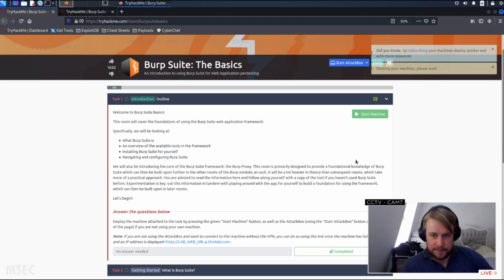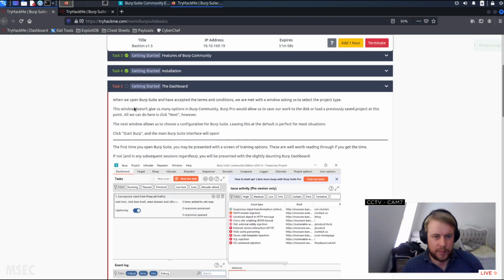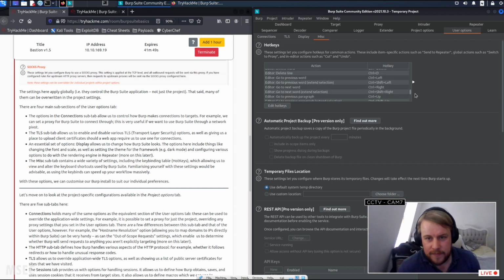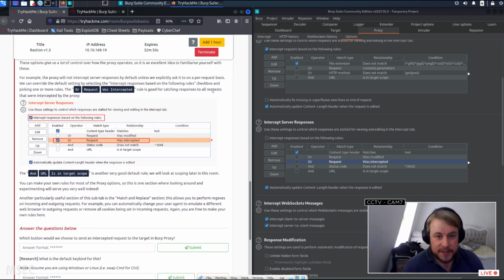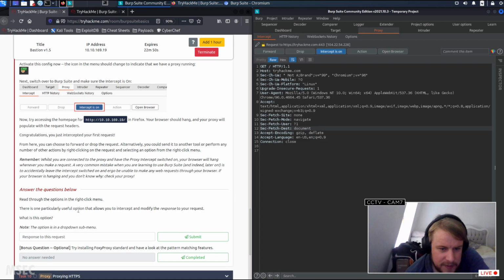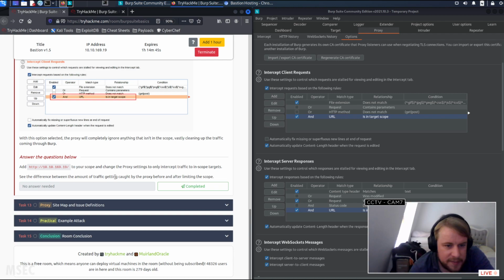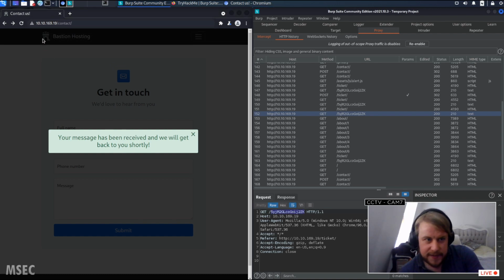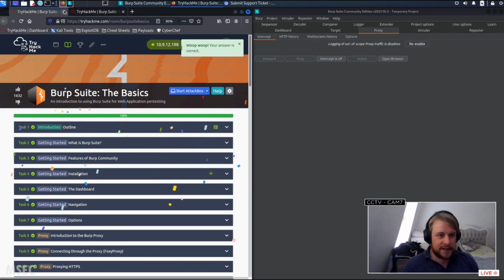Highlight: THM: Burp Suite: The Basics 'info' room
This room will cover the foundations of using the Burp Suite web application framework.

Specifically, we will be looking at:

What Burp Suite is

An overview of the available tools in the framework

Installing Burp Suite for yourself

Navigating and configuring Burp Suite.